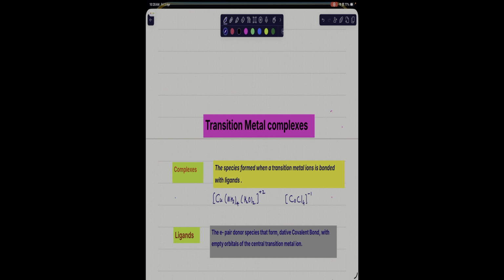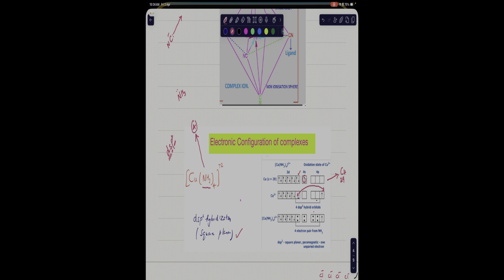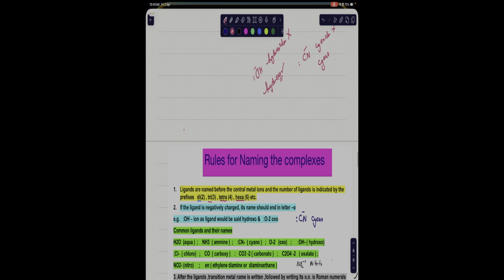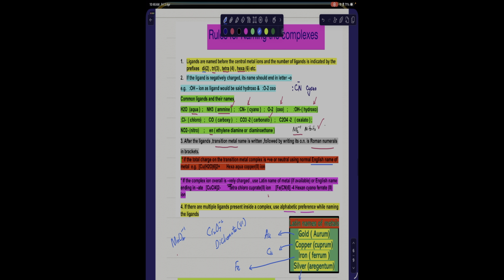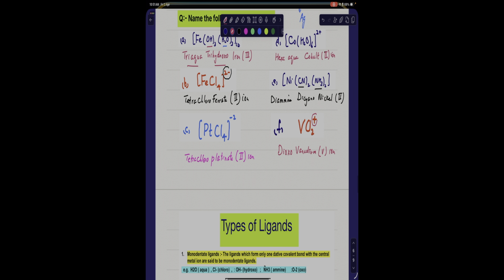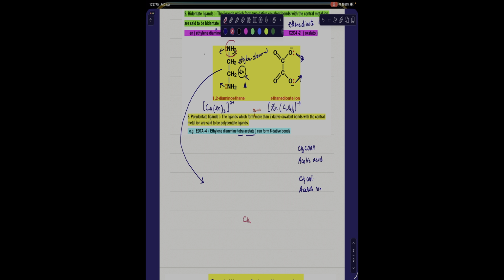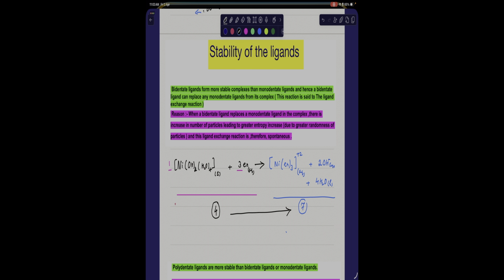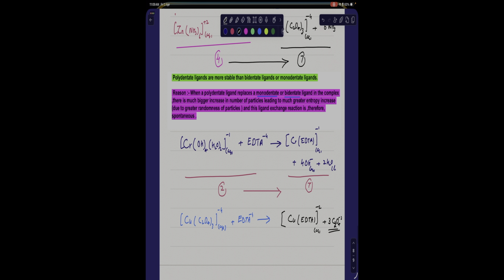A Level Chemistry Transition Metal Complexes===Complete Introduction & Types of Ligands